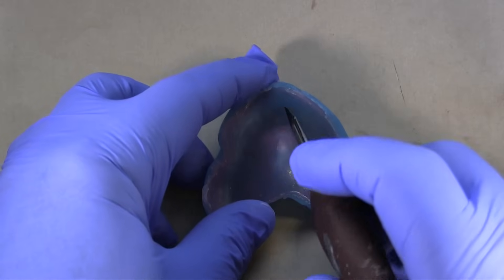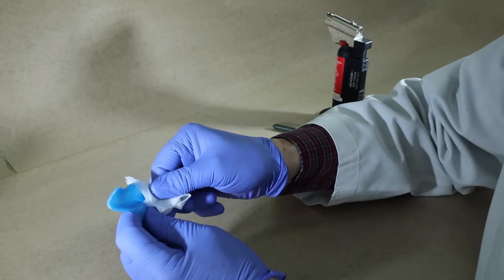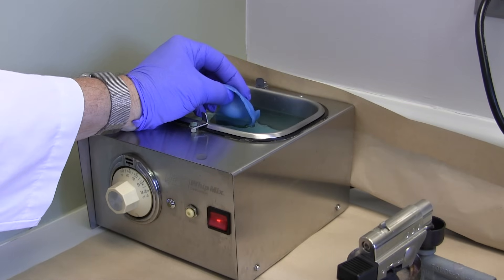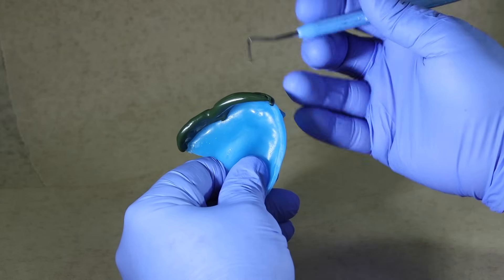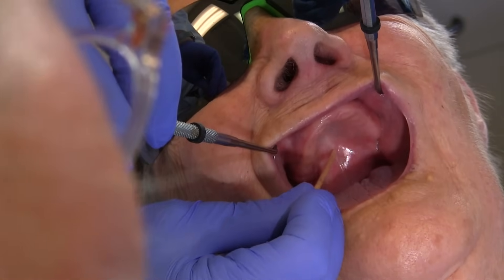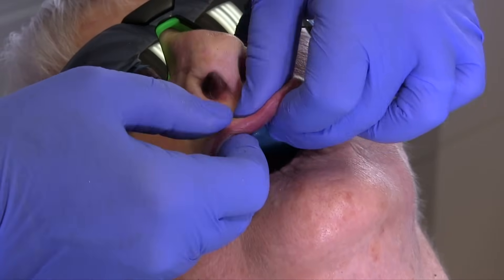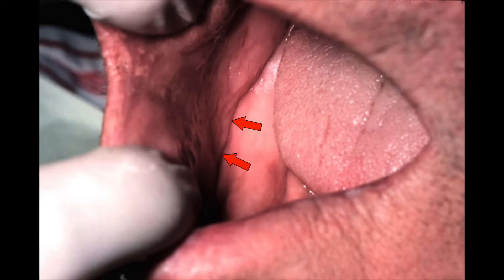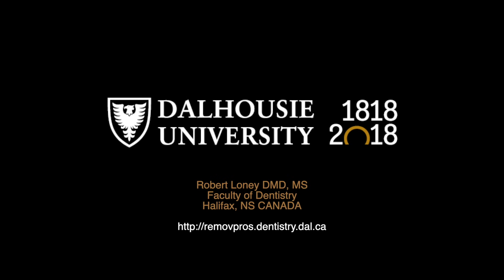Border Molding for Complete Dentures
This revised HD video is about border molding for complete dentures using modelling compound. It includes a discussion of anatomical considerations and tips for improving technique. It is a replacement for my older video '21 Border Molding'.